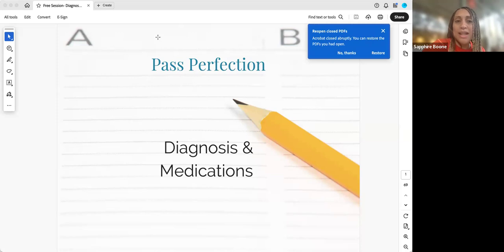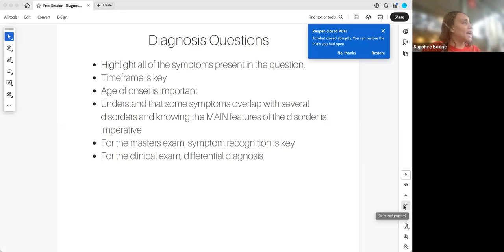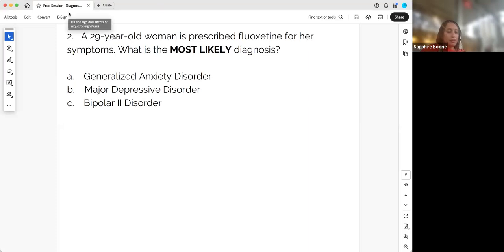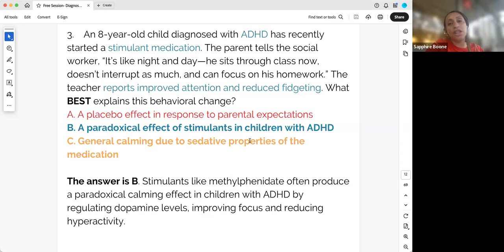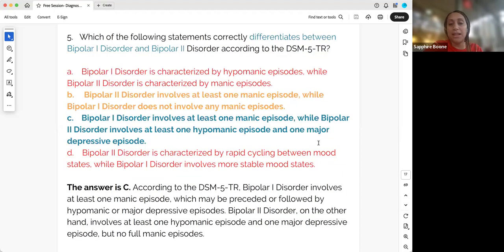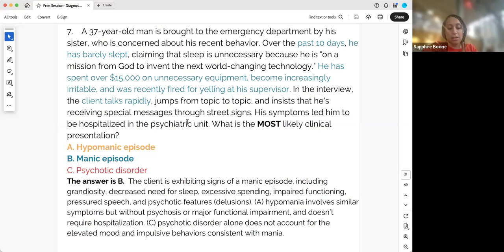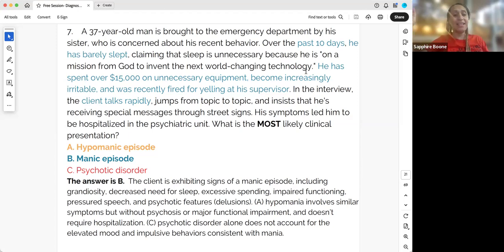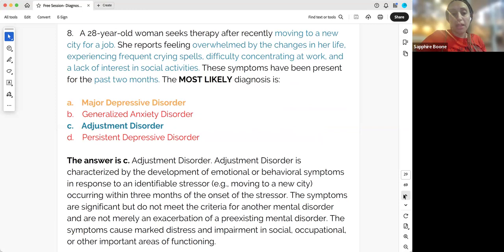Diagnoses and Medications 6-10-25